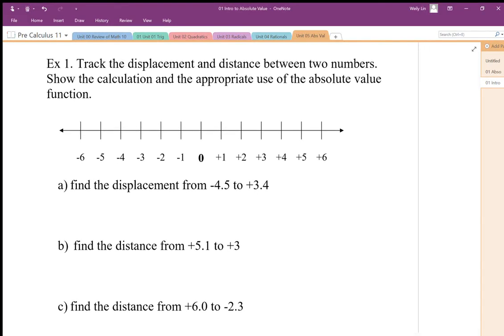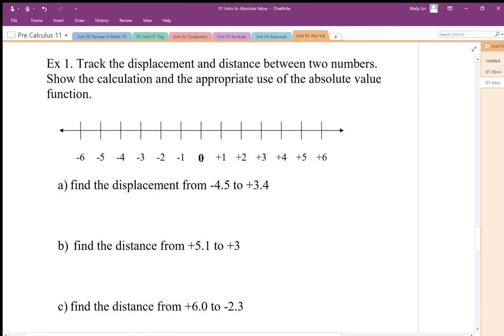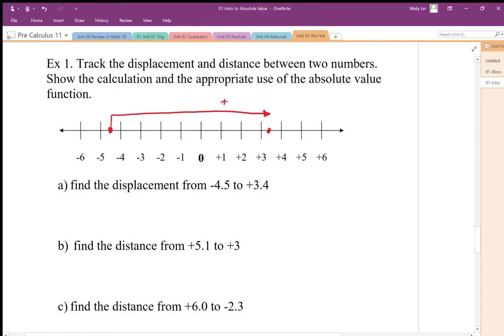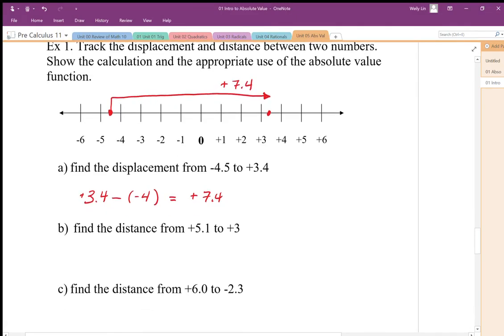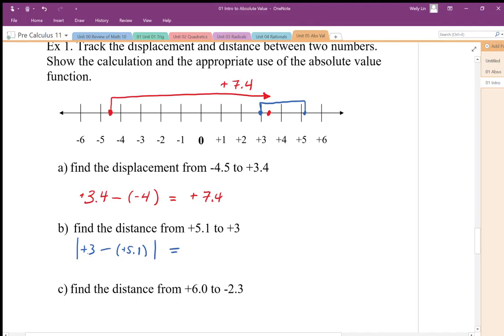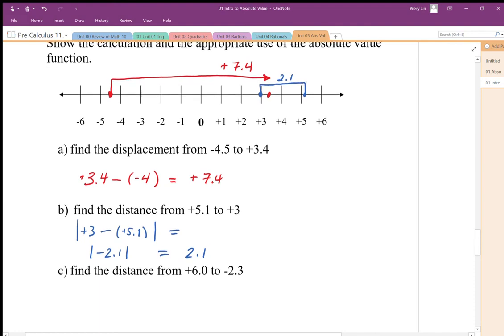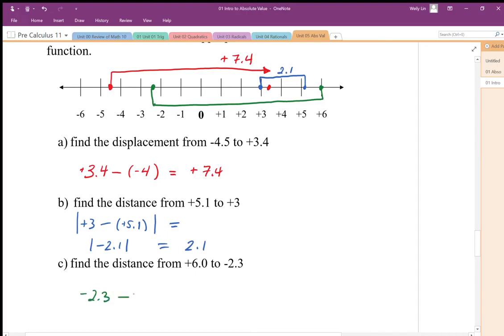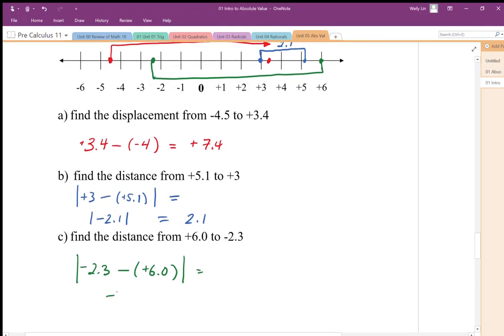01 Intro to Absolute Value Part3